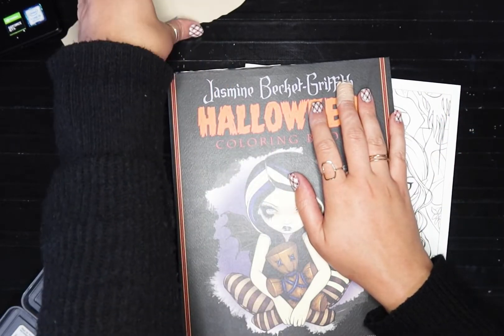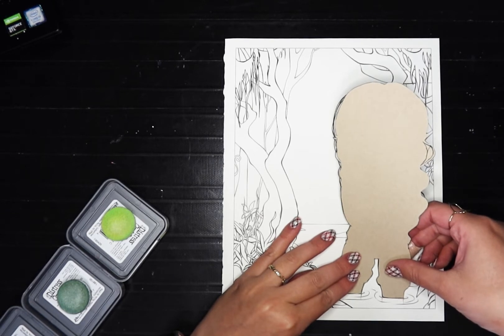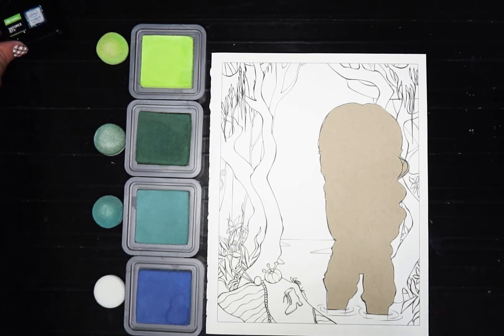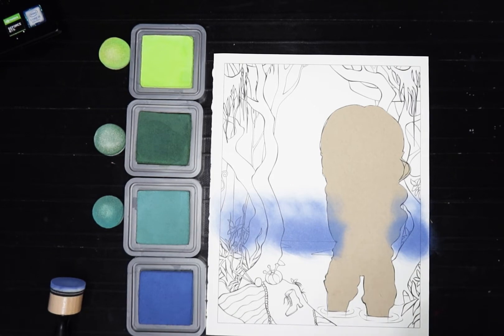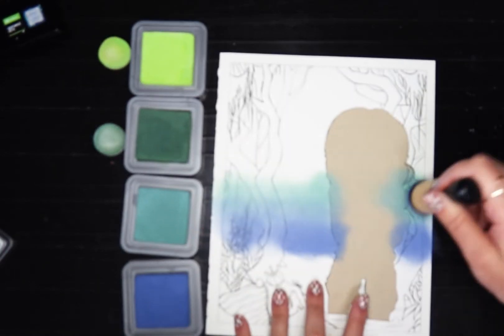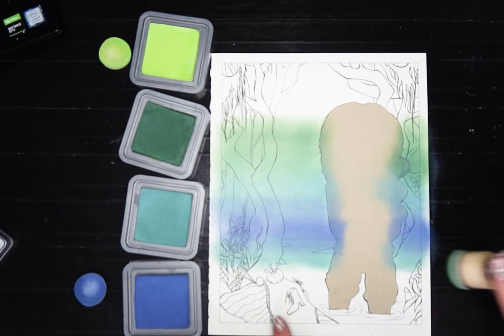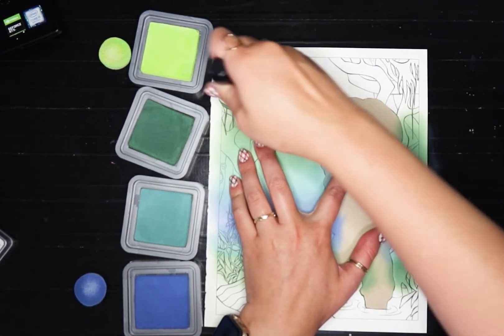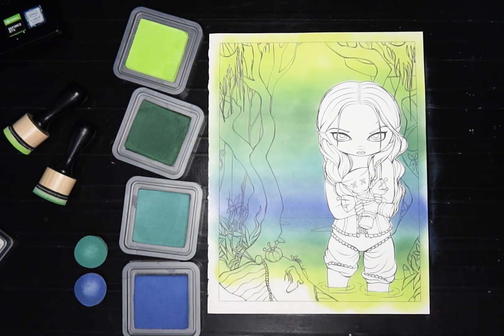JBG Halloween Background